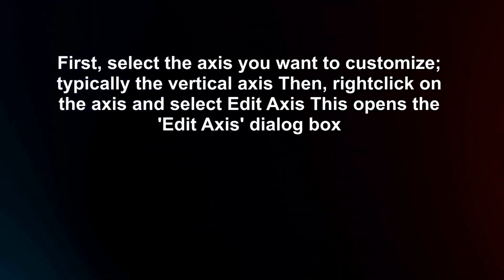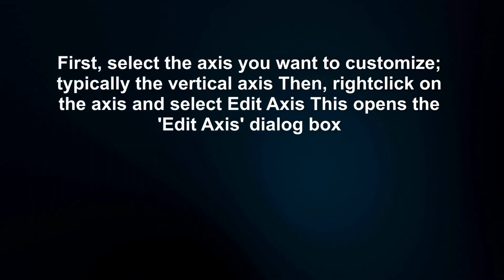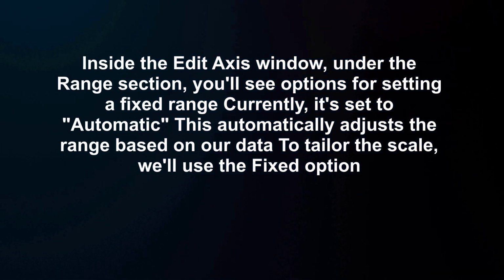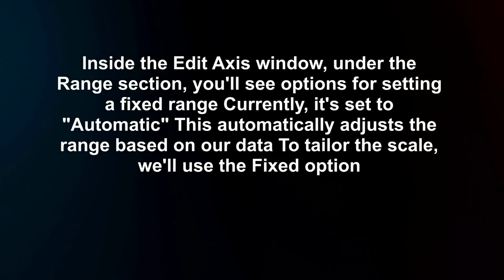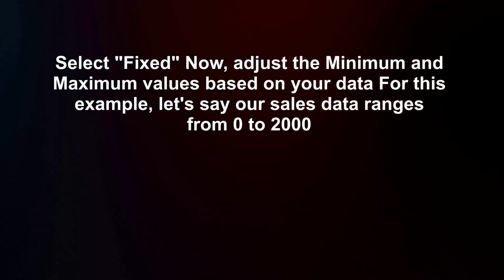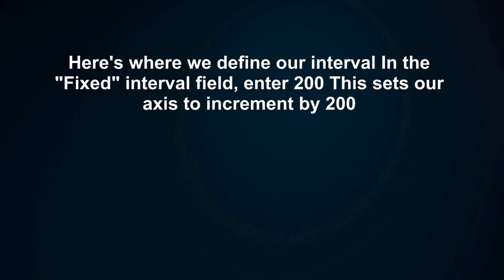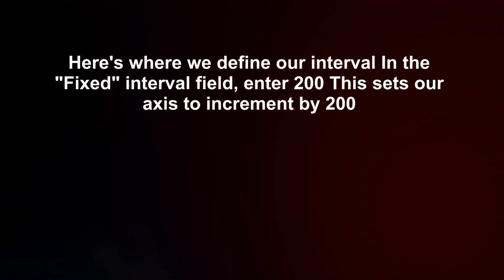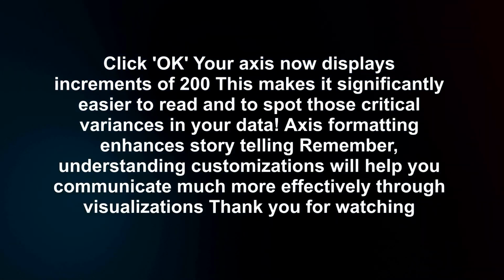How to Make Scale Increment By 200 In Tableau - GUIDE!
How to Make Scale Increment By 200 In Tableau demonstrates customizing axis scales in Tableau to display data with specific intervals, enhancing readability and highlighting significant variations, allowing for tailored visualizations to suit analytical needs.

00:00 Intro
00:13 Selecting "Edit Axis"
00:26 Setting a "Fixed" Range
00:37 Entering Minimum and Maximum Values
00:49 Adjusting Tick Marks
00:57 Entering a Fixed Interval
01:06 Finishing the Chart